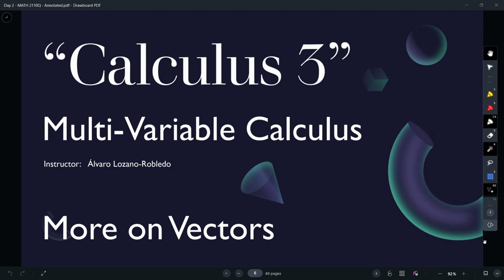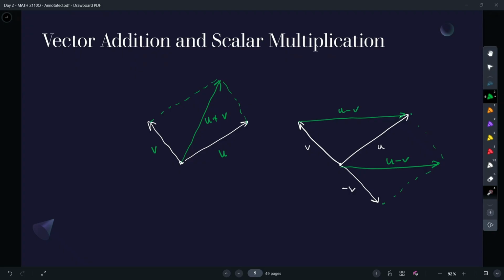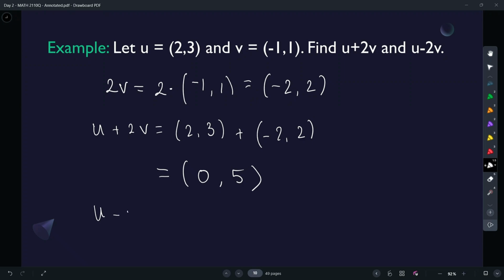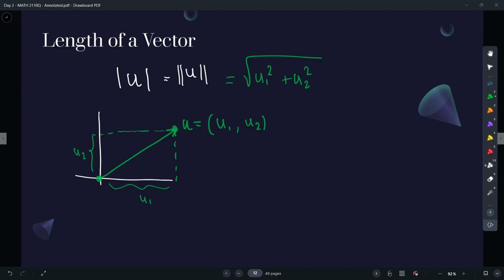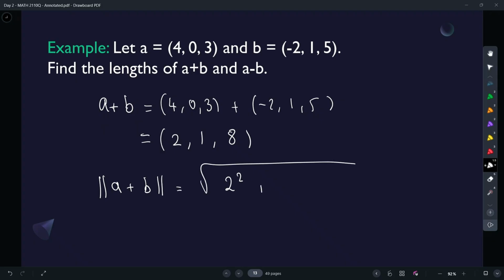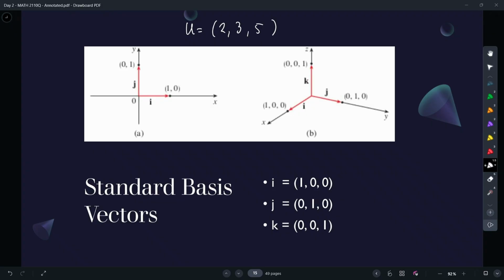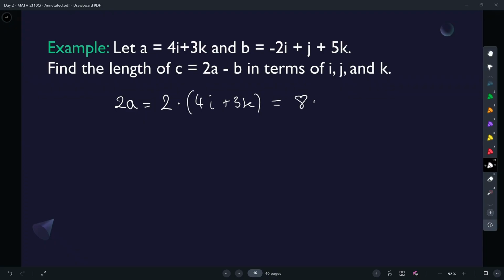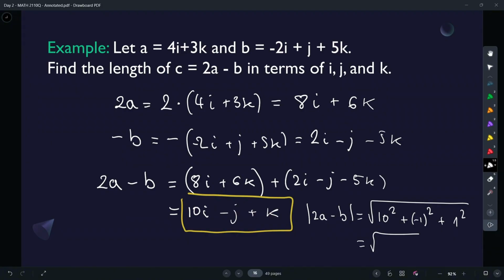Multivariable Calculus - 3 - More on vectors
In this video we continue our discussion of vectors in 2D and 3D, and we compute with vectors in coordinates, including their length.

This video is part of a course on multivariable calculus that I taught at UConn in Spring 2026.